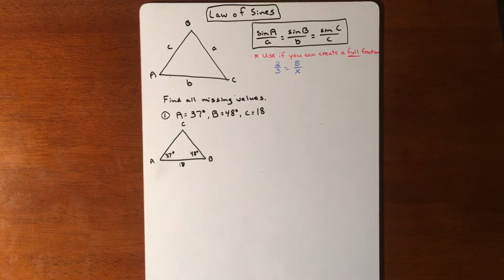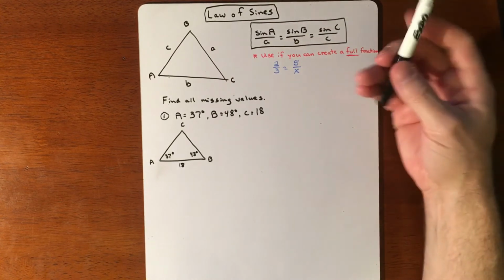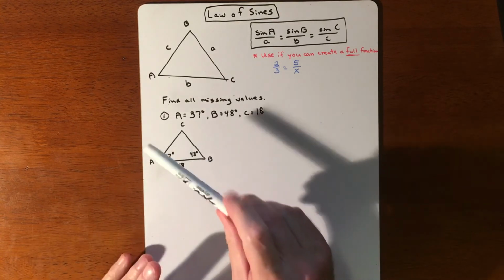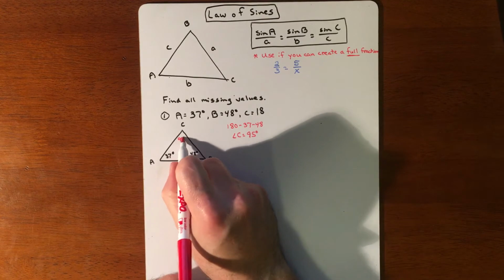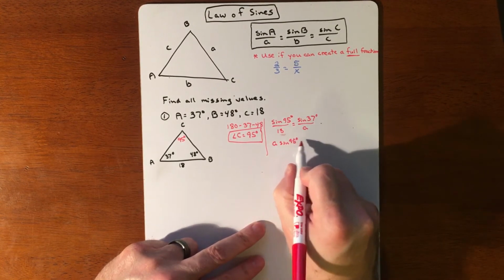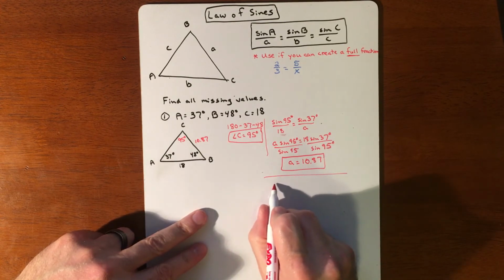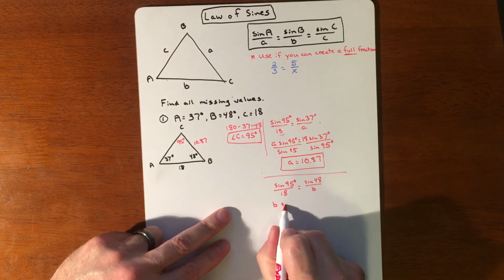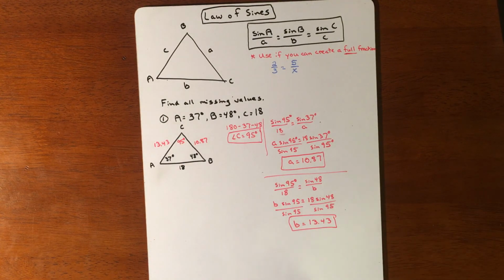Law of Sines - Part 1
Using law of sines to finding missing information on a non-right triangle.